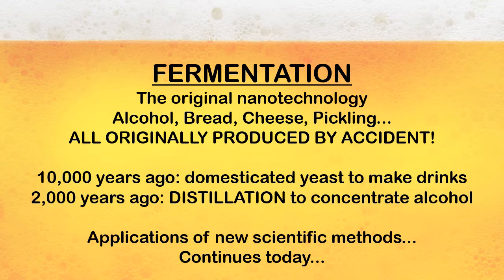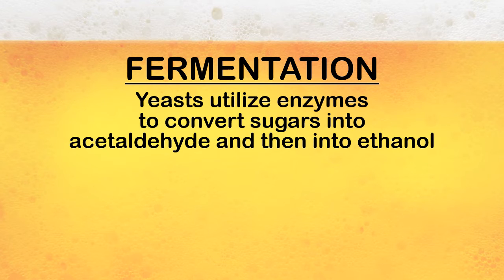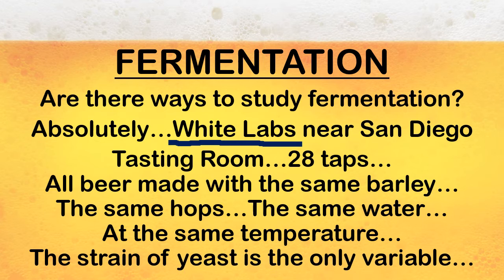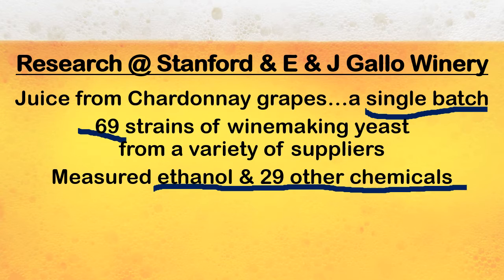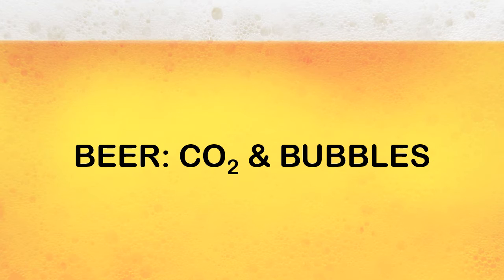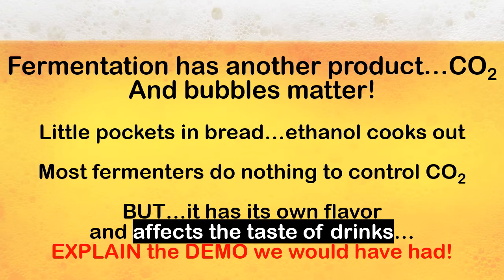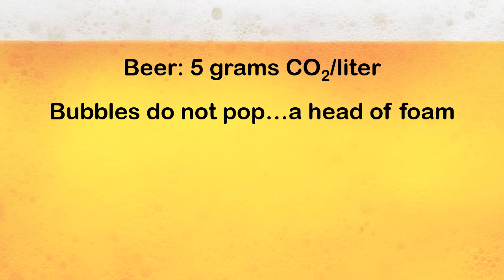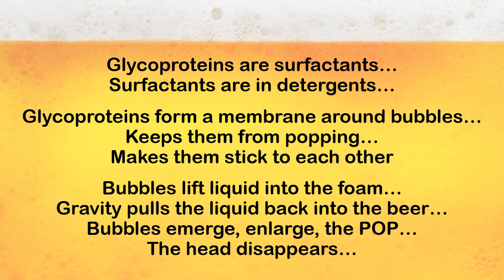Dr. J's Culinary Chemistry: BEER Part 4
The fourth of a four-part series of videos on beer...from yeast & seeds, through malting & fermentation.
From Siena Heights University